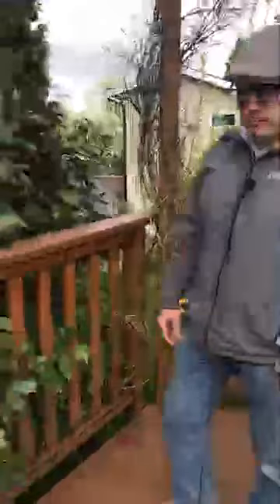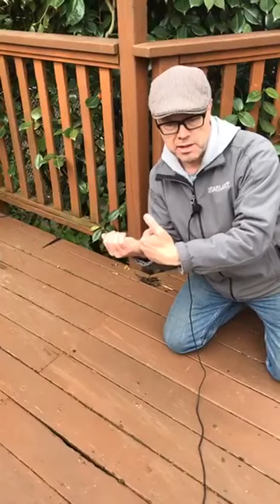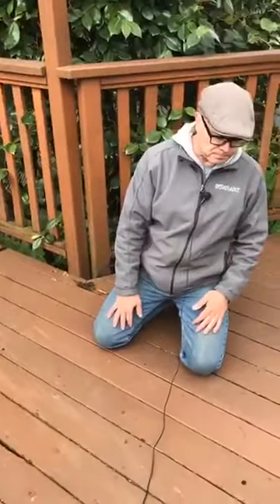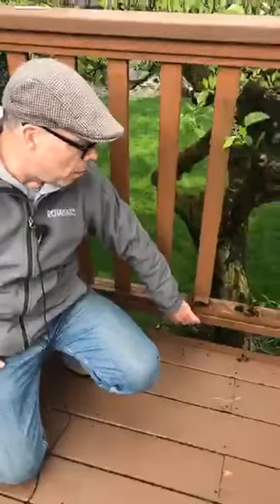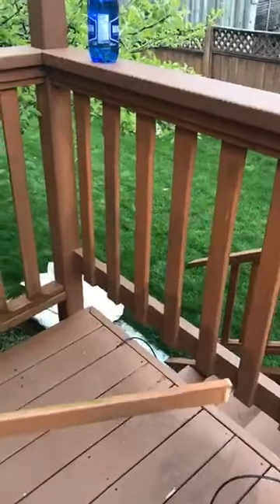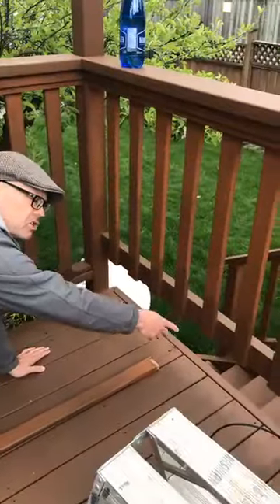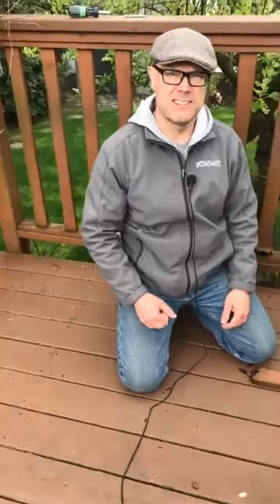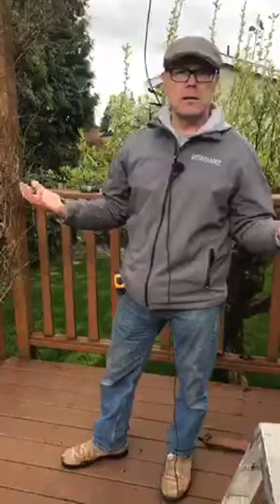Transform Your Deck: Expert Tips for Long-Lasting Boards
🚨 The trim and fascia boards on the outside are showing signs of rot, and this post up here is also deteriorating. 😱 We're going to tackle this carefully, removing and replacing without compromising the structure.